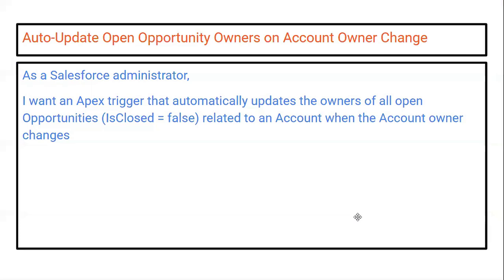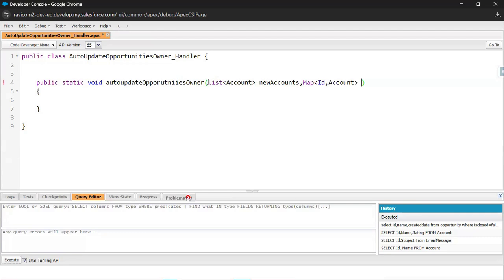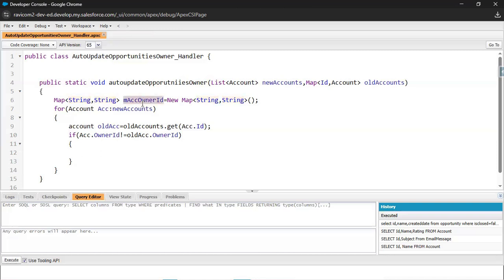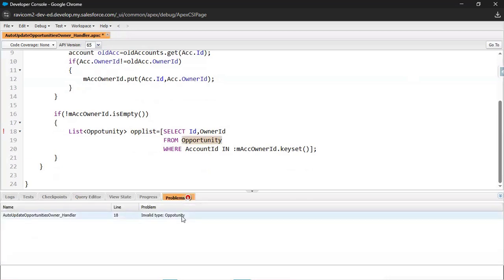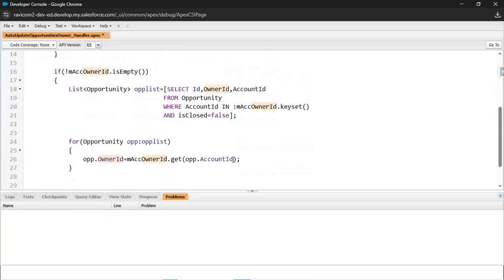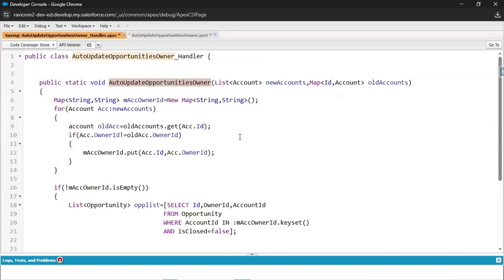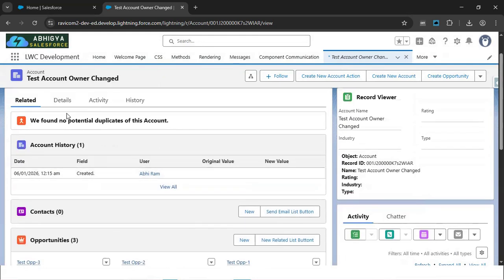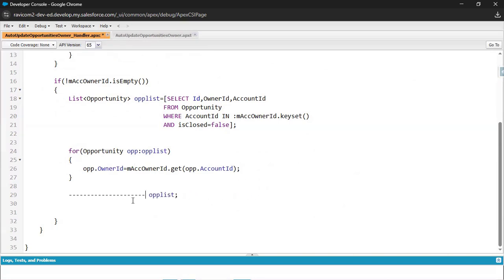Salesforce Bulkified Apex Triggers: Sync Account & Related Opportunity Owners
In this Apex Developer tutorial, we tackle a highly requested business requirement: Keeping related record owners in sync. Watch as we build an Apex Trigger that automatically updates the Owner of all Open Opportunities whenever the parent Account's Owner is changed.

We won't just write code; we will write bulkified, best-practice code. You'll learn how to properly use the after update context, compare Trigger.new and Trigger.oldMap to detect the owner change, query related child records efficiently, and perform DML operations without hitting Salesforce governor limits.

📌 What you will learn in this video:

-- How to detect field value changes (Account Owner) in an Apex Trigger.
-- Writing efficient SOQL to fetch related Open Opportunities (IsClosed = false).
-- Bulkification best practices: Using Maps and Lists to avoid SOQL/DML in loops.
-- Implementing the Trigger Handler pattern for cleaner code.